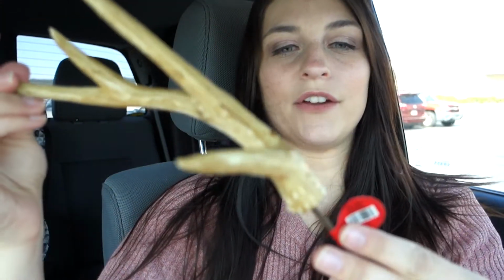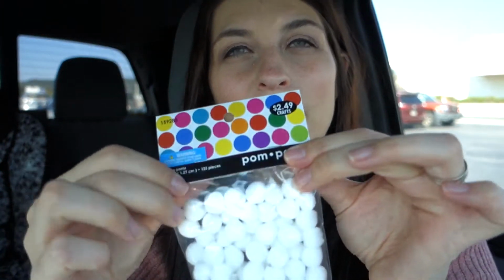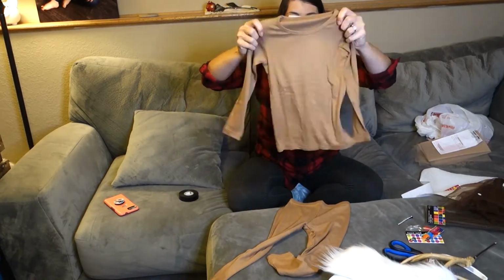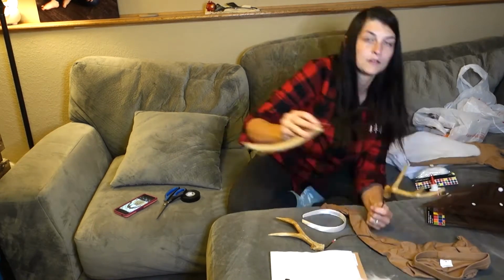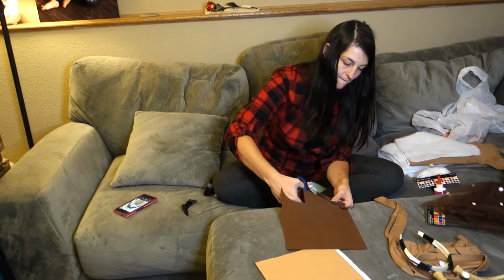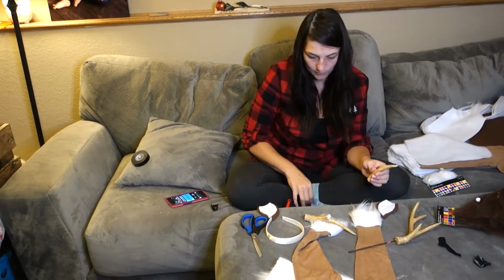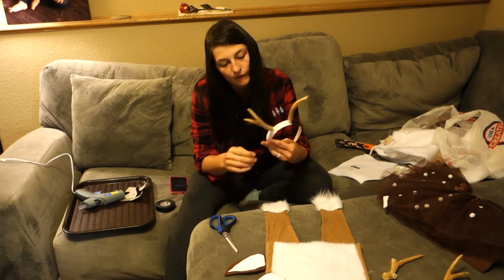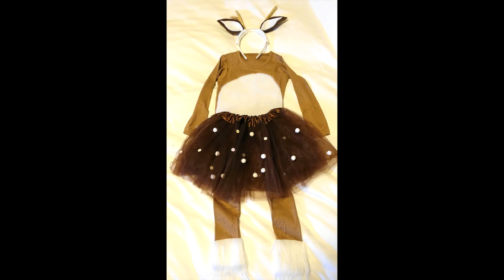Halloween costume for Toddler!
Let's be honest, when I was younger I had helped my mom sew bunny rabbit dolls and all the clothes they needed to sell at craft fairs. Sewing is not my thing and it was a big surprise to me when our first Halloween came around with our newborn baby and I wanted to make her costume. Why?! I still to this day have no idea why I like to make costumes every year, but I do! Since I have sewed enough bunnies for a life time, I decided this year I did not want to sew at all. Living in South Dakota the fall months are filled with hunters from all over the world. This gave me the idea to make our 3 year old daughter into a deer! Please let me know if you have any questions or comments.

Brown Tutu

Brown Pajamas